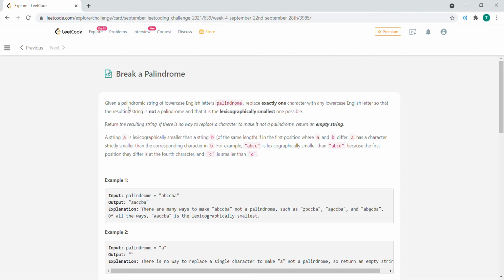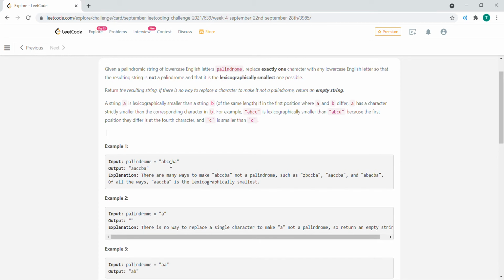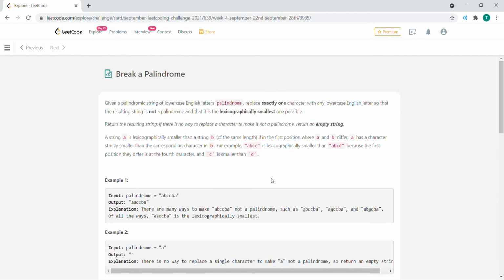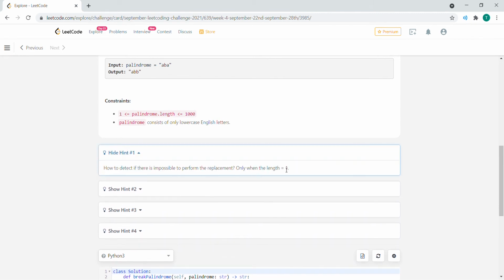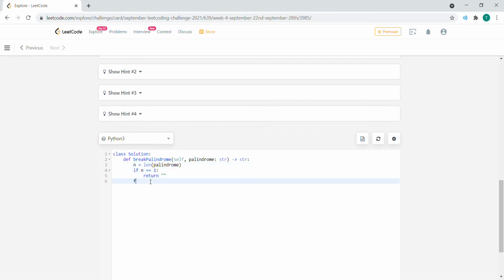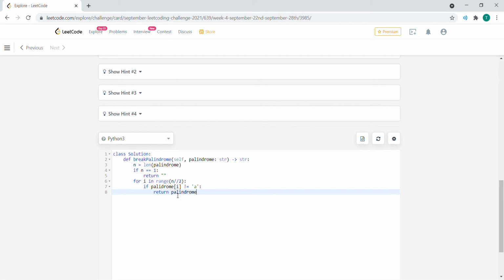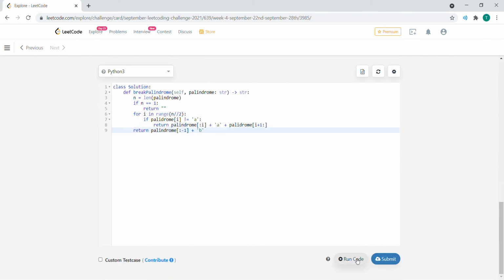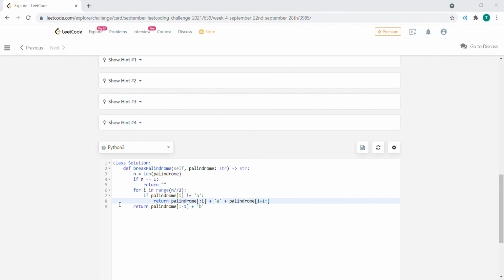September 23/2021 LeetCode Challenge: Break a Palindrome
Question: 1328. Break a Palindrome
Solved with Python /  Difficulty: Medium
Approach: Greedy